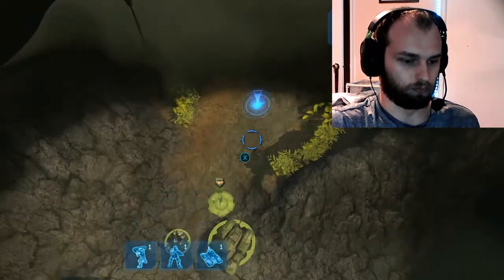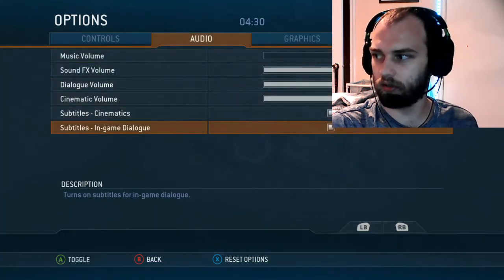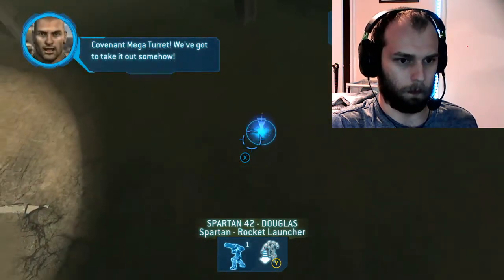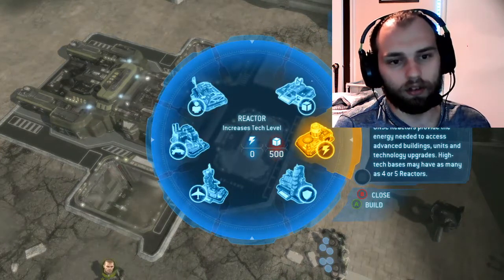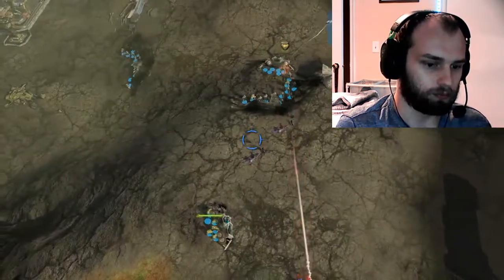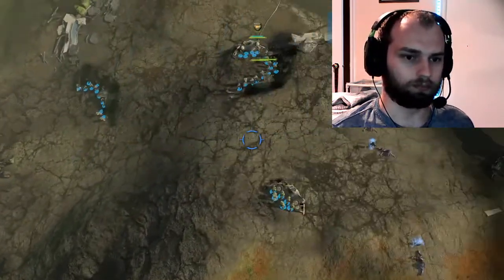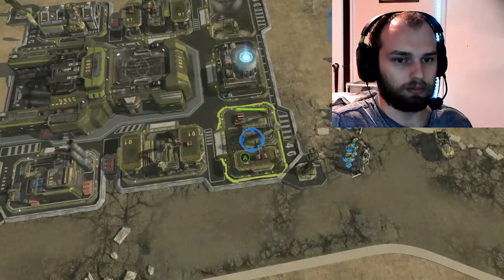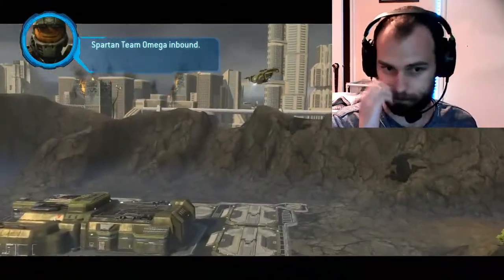Halo Wars Full Playthrough Part 5!